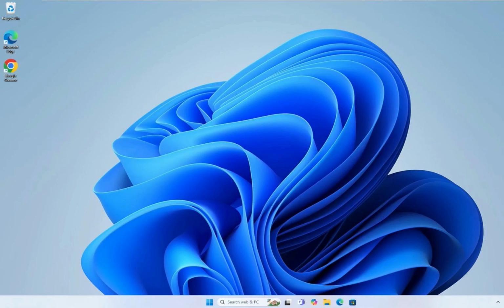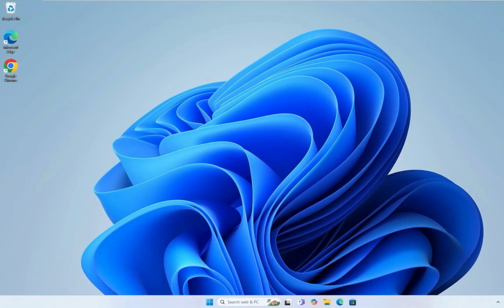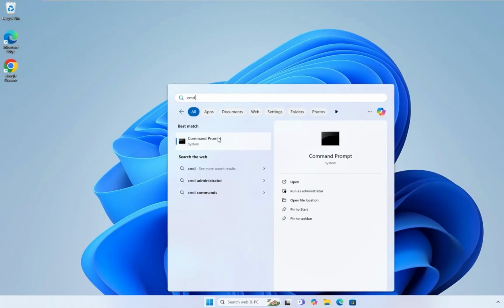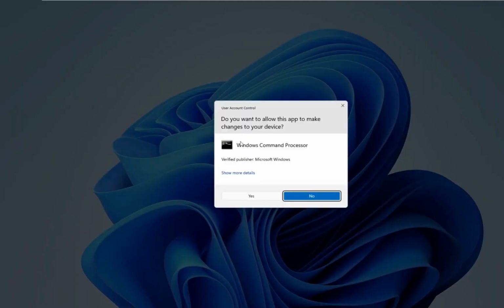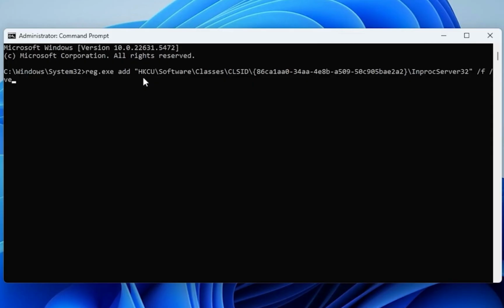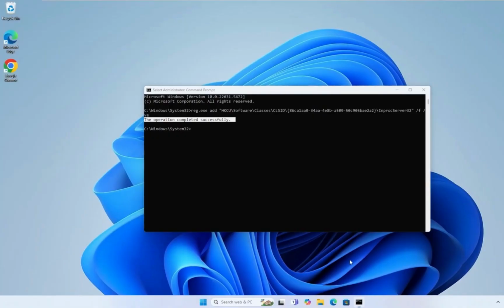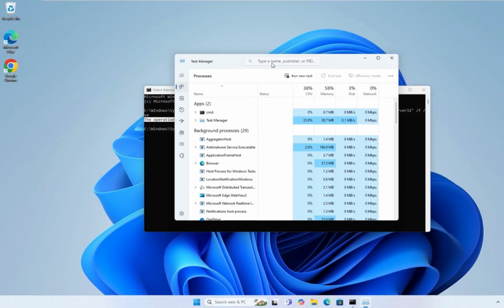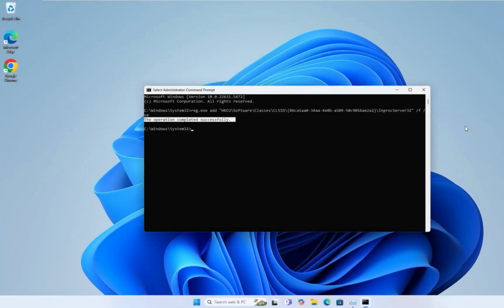How To Restore The Classic Right Click Context Menu For Windows 11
Learn how to restore the classic right click context menu for Windows 11 using the exact method shown in this tutorial. In this video, I show how to bring back the full right click menu from older Windows versions, so you can skip the extra click needed to see more options. This makes everyday tasks on your PC faster and more familiar.

Don't worry, these steps are simple and easy to follow, even if you're not tech savvy. By the end, your right click menu will look and work just like it did before, so stick around and watch till the end.